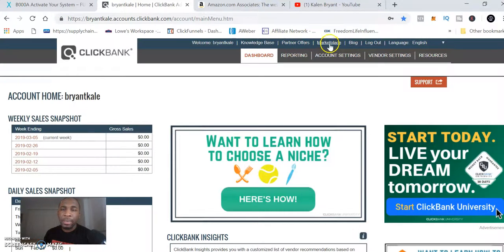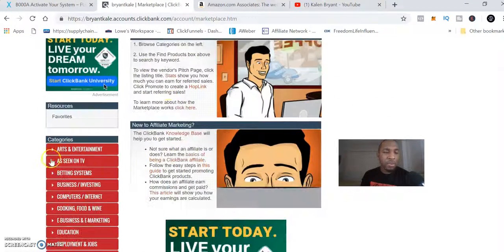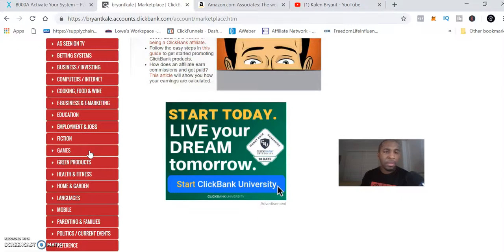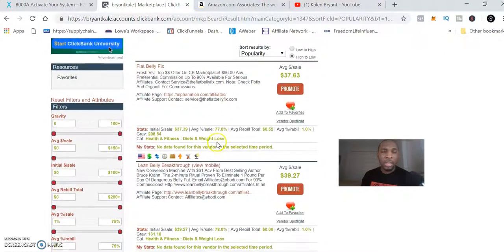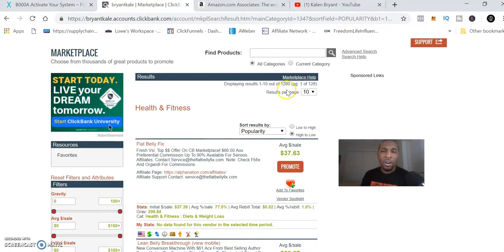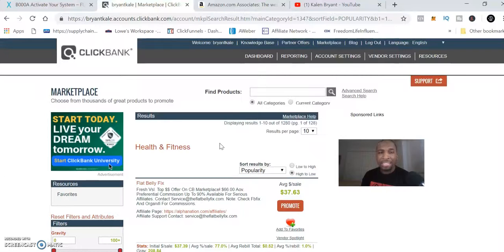How Does Affiliate Marketing Work Step by Step - Make $10,000+ per month (2019)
I get a lot of people asking me how does affiliate marketing work and that sometimes want me to show them step by step. Well in this video I teach you what affiliate marketing is, and give you practical steps you can take today to start creating your own affiliate marketing business and making passive income. Affiliate marketing is a simple strategy where you promote an product someone else made to a specific audience that needs that product and make affiliate commissions from your sales.

If you want to learn in more detail step by step how affiliate marketing works, check out the first link above.

Hopefully you got some value from this How does affiliate marketing works step by step video and can now start taking action in your affiliate marketing business.

👉 I answer ALL QUESTIONS AND COMMENTS BELOW